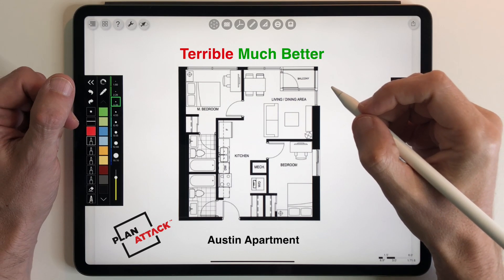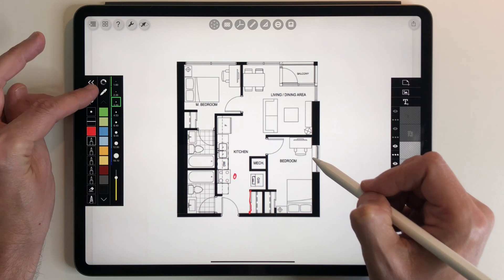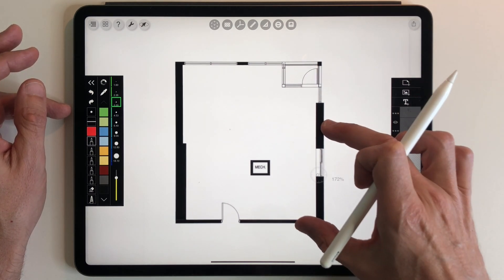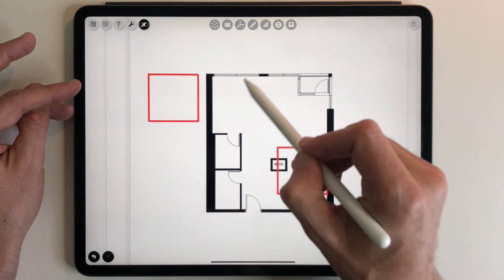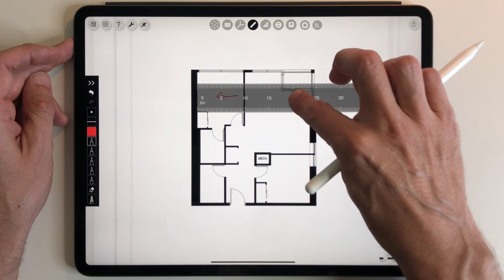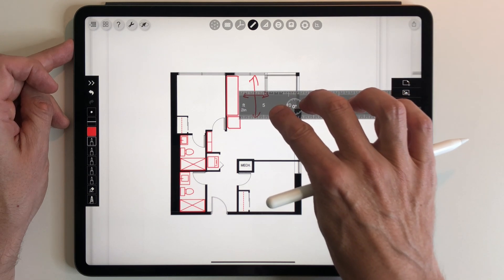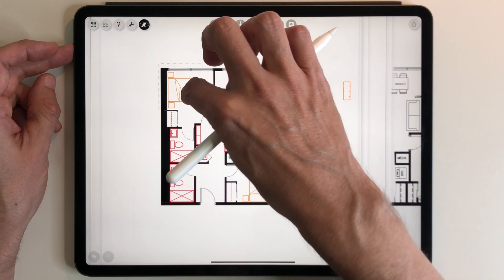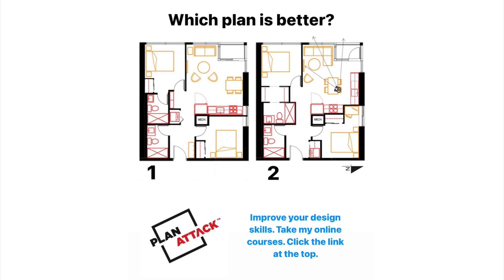Plan Attack™ Terrible Much Better: Austin Apartment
Watch and learn how to fix all the design problems in this 698 sq ft/ 65 sq m two bedroom apartment in Austin, Texas. At the end of the episode, you get to decide which of two floor plans is better. This episode was digitally hand drawn in @morpholio Trace.